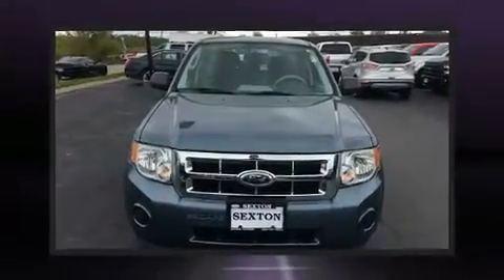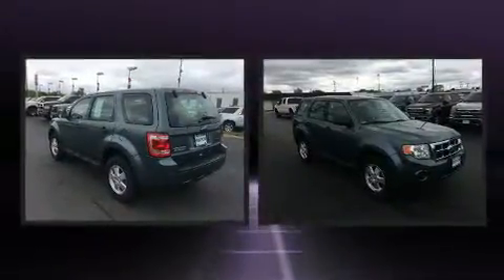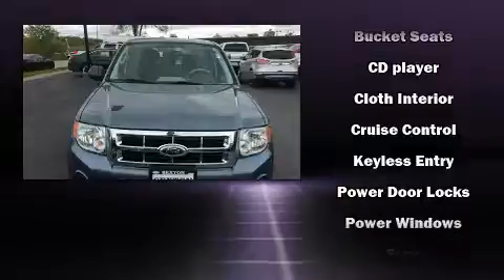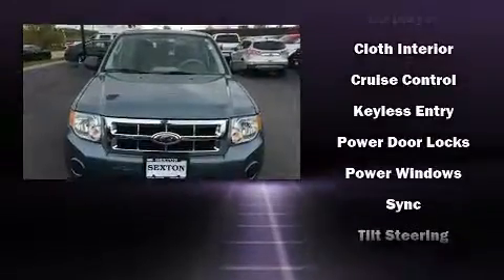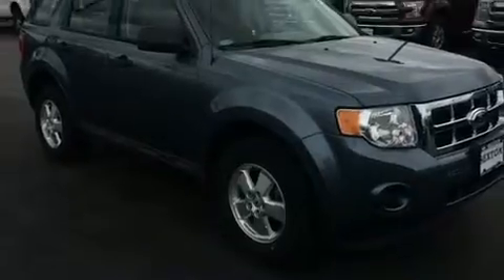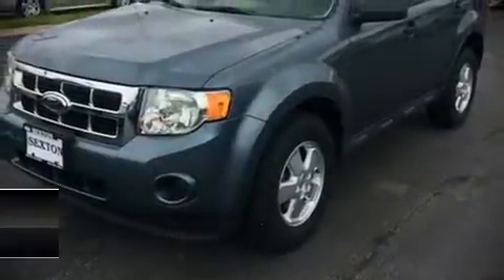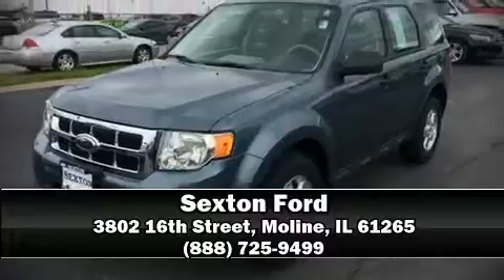2012 Ford Escape XLS in Moline, IL 61265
Sexton Ford
3802 16th Street

Load your family into the 2012 Ford Escape. Under the hood you'll find a 4 cylinder engine with more than 170 horsepower, providing a smooth and predictable driving experience. Top features include air conditioning, a rear window wiper, 1-touch window functionality, a trip computer, power door mirrors, remote keyless entry, cruise control, and a split folding rear seat. You and your passengers will enjoy the stereo system, which includes a CD player with MP3 capability, and 4 speakers, providing excellent sound throughout the cabin. Ford ensures the safety and security of its passengers with equipment such as: dual front impact airbags, front side impact airbags, traction control, brake assist, ignition disabling, and ABS brakes. Electronic stability control stands out as a technologically savvy innovation, keeping you better connected to the road. Our sales reps are knowledgeable and professional. They'll work with you to find the right vehicle at a price you can afford. Come on in and take a test drive!